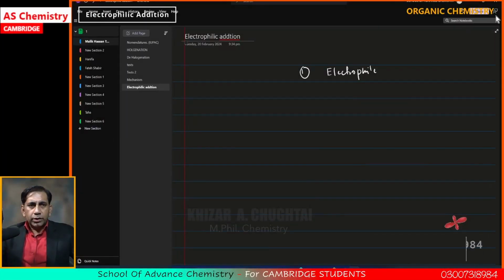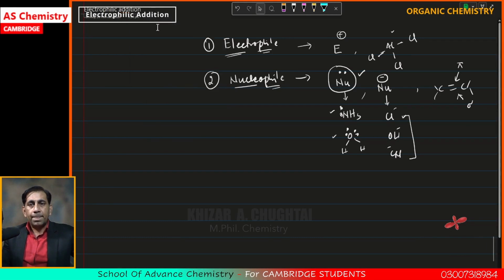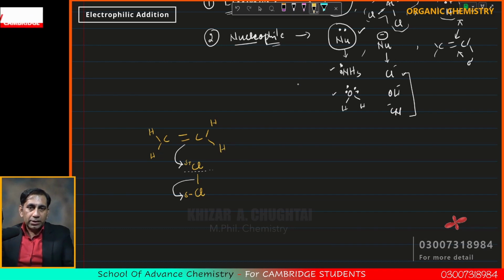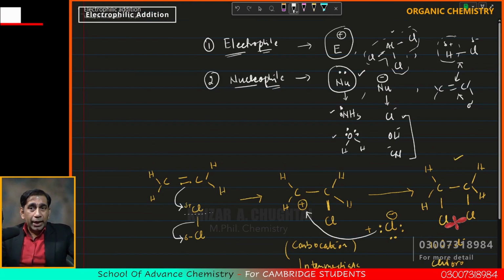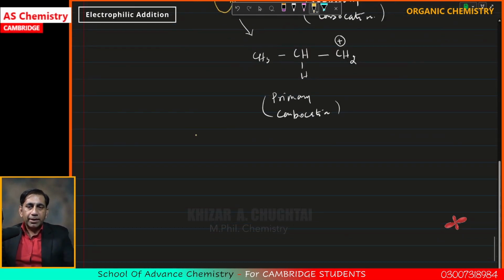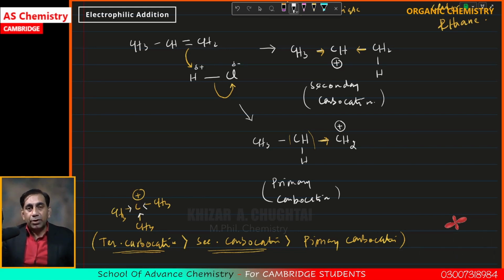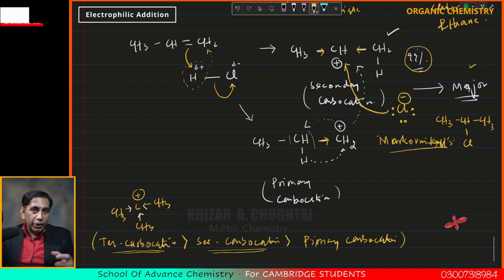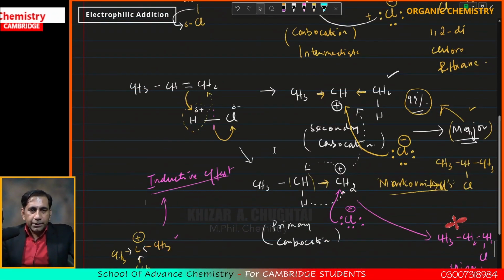Electrophilic Addition; A Level Chemistry (Lecture)